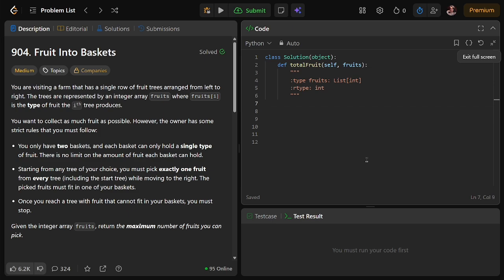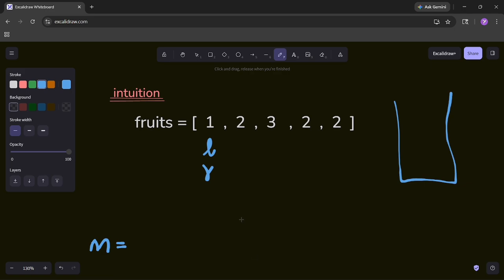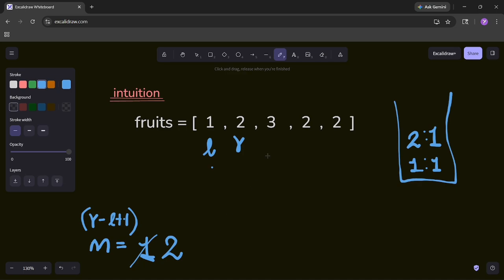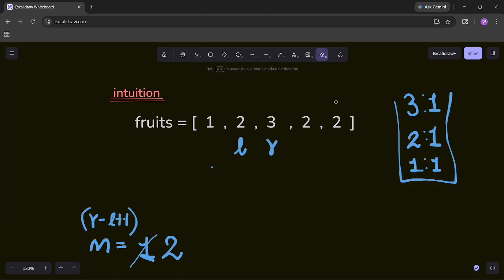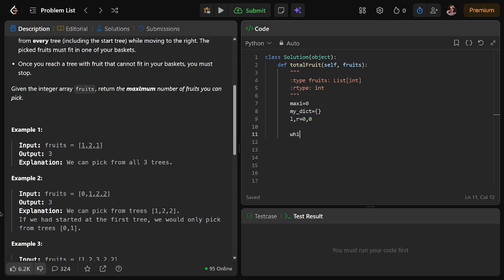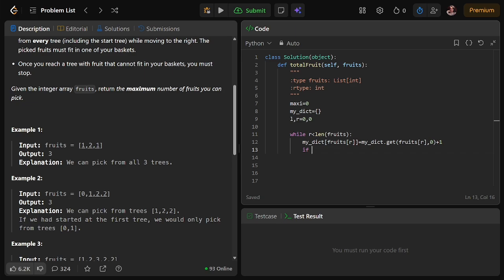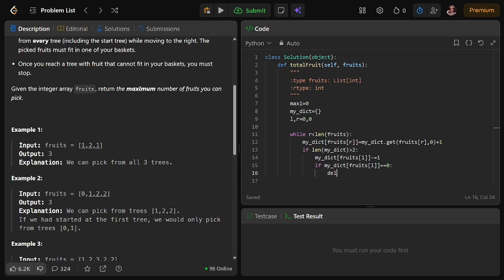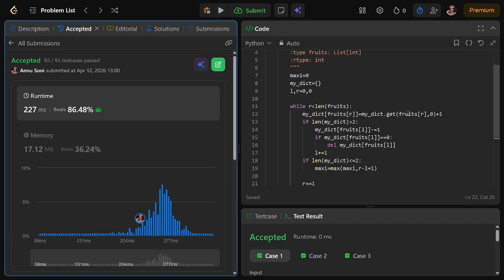Leetcode problem 904 || Fruit into baskets || level medium || python || detailed explanation